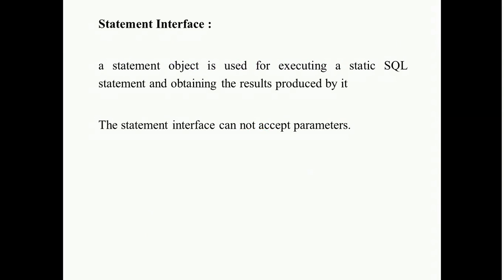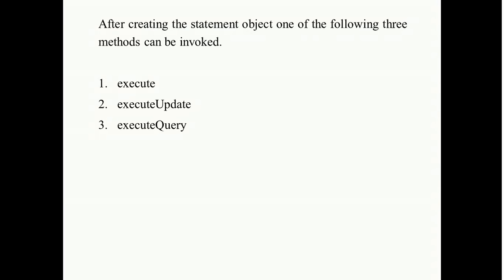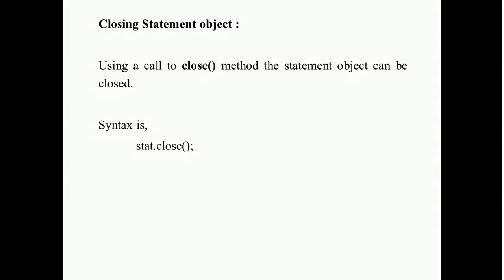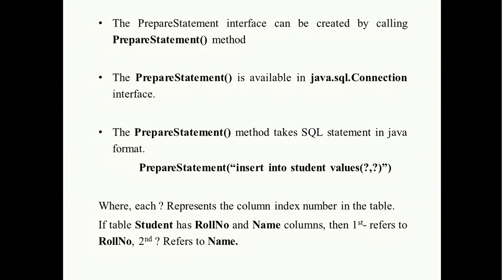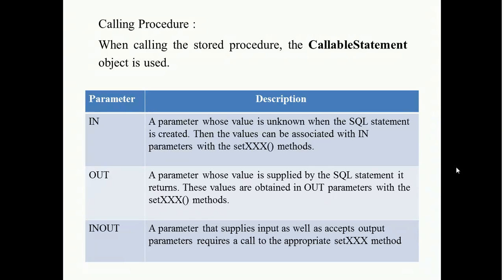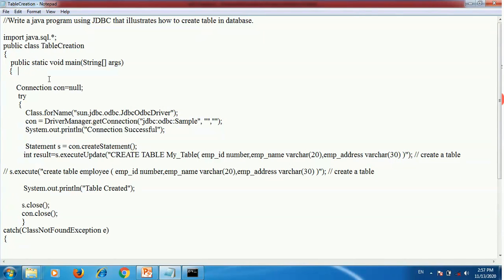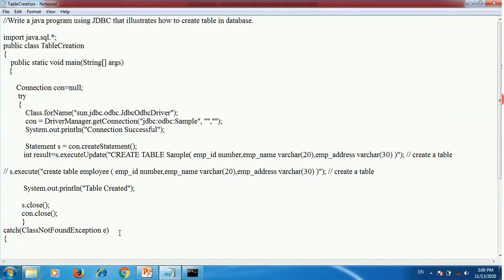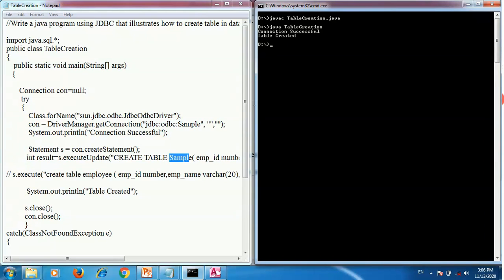AJP Unit 5-5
Statement Interface